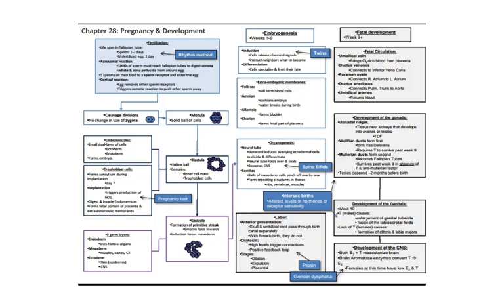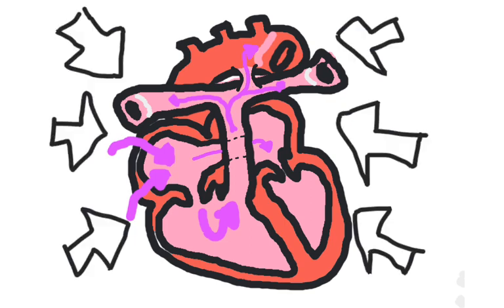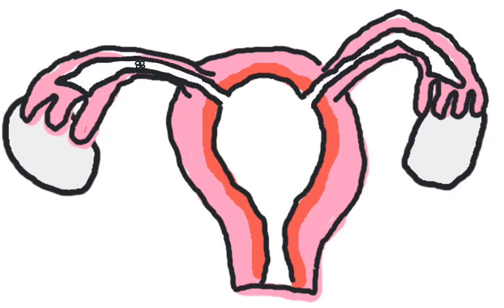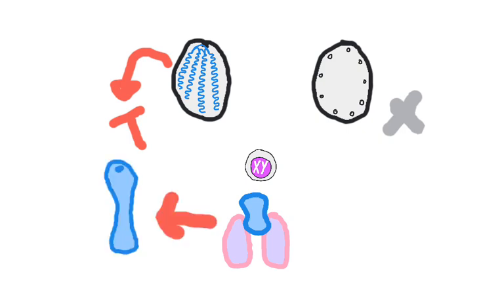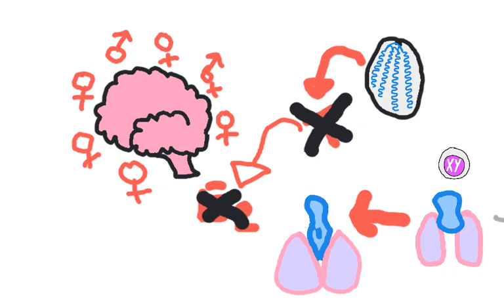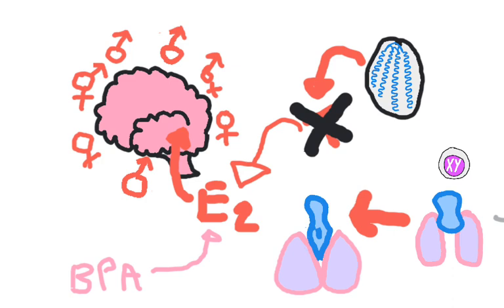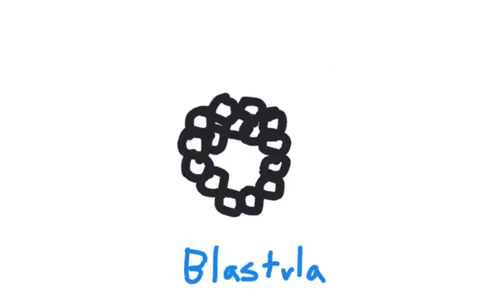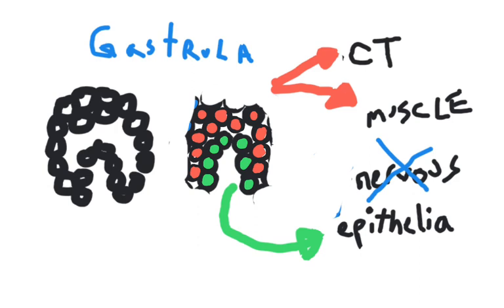ch28 concept review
chapter 28 review: development